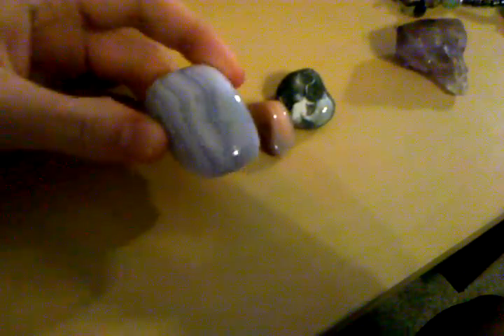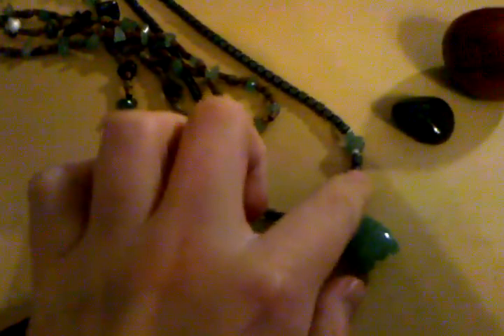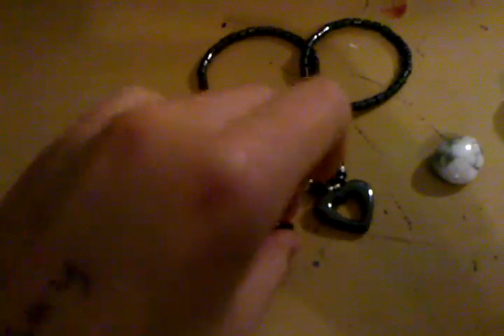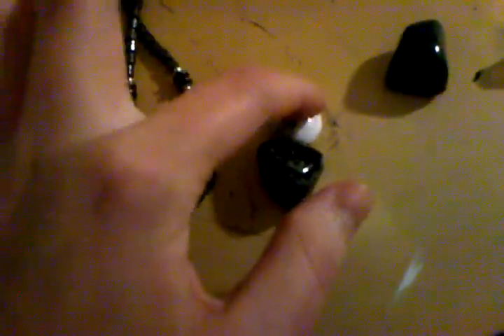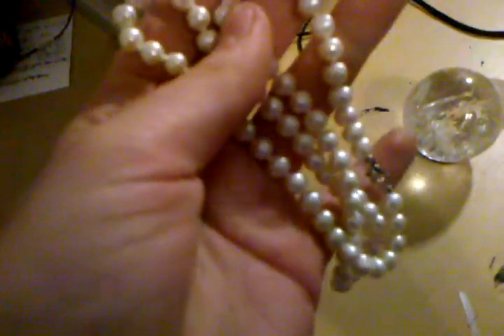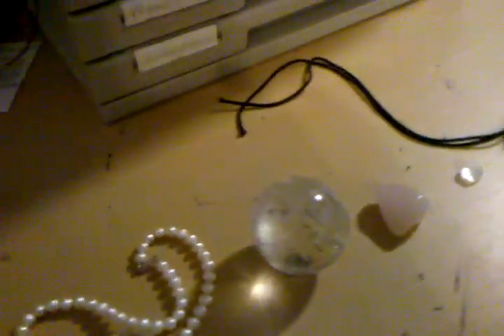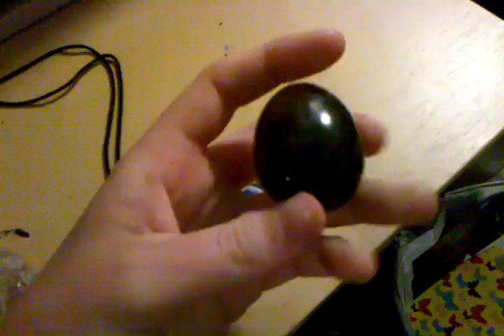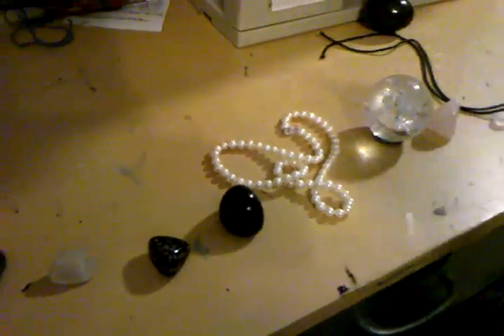My Crystal Collection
My collection of crystals and stones as of today.